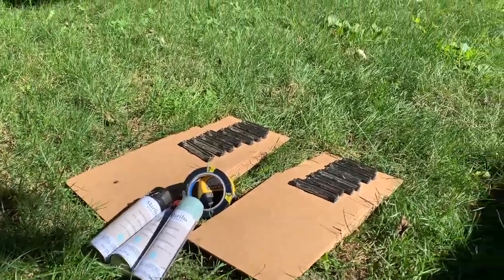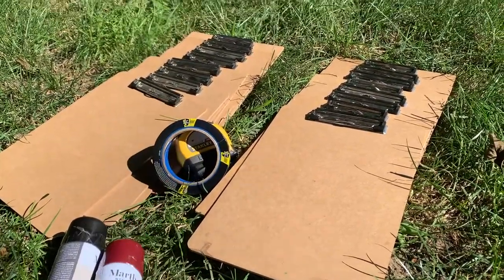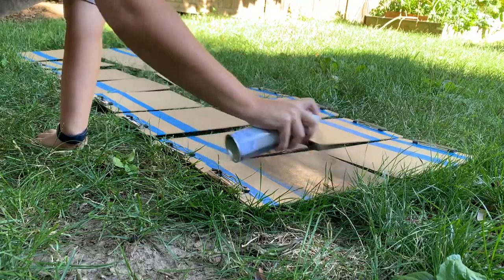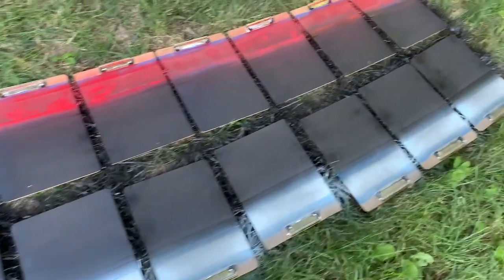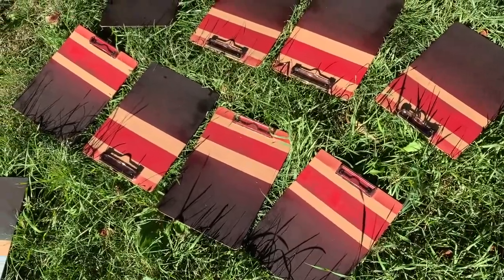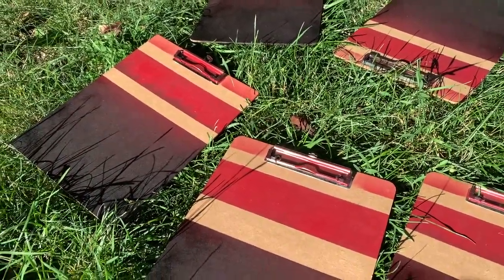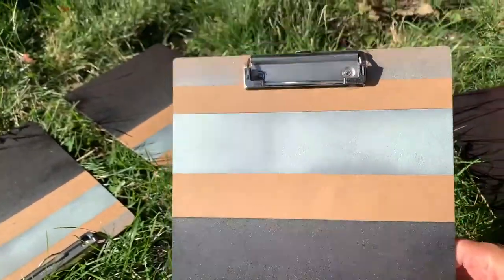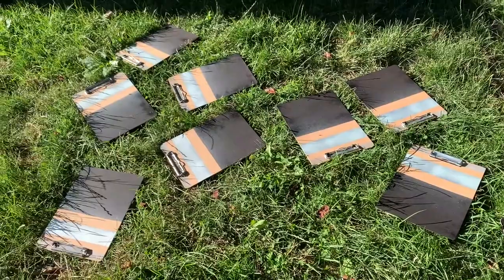Teacher DIY | Painted Clipboards for the Classroom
Welcome to today's video!  My name is Paxton and I am a 4th year teacher in Upstate NY.  Today I am showing you how I painted my clipboards for a cuter addition to the classroom.
◐MY CLASSROOM WISHLIST (Under $10):

◐MY CLASSROOM CONTRIBUTION LIST: